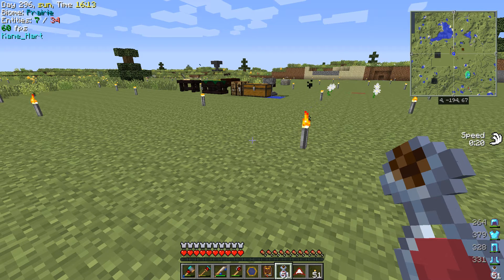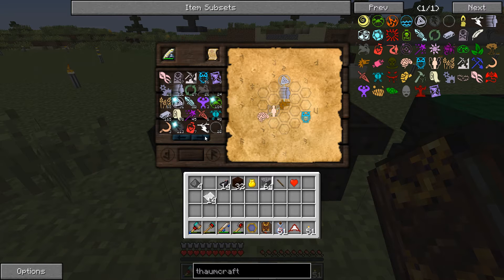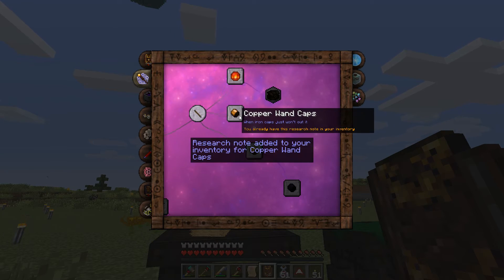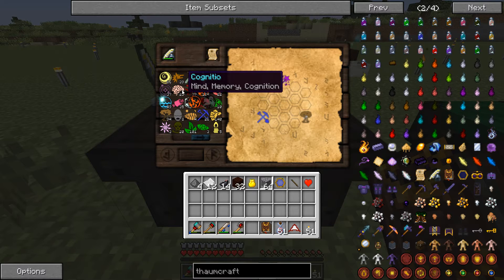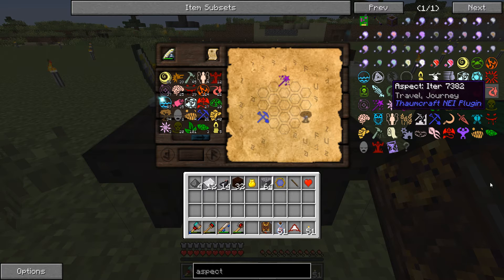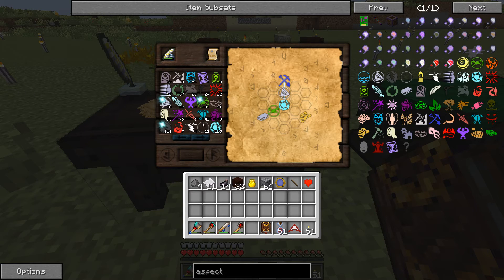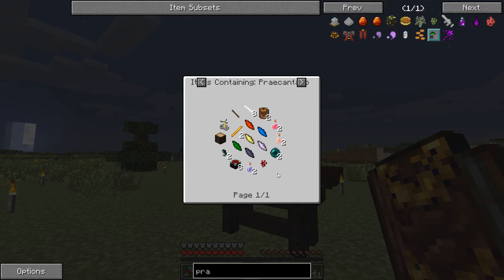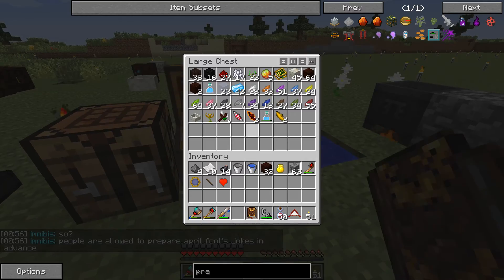Minecraft - FTB - Infinity Evolved - S2 - Episode 14